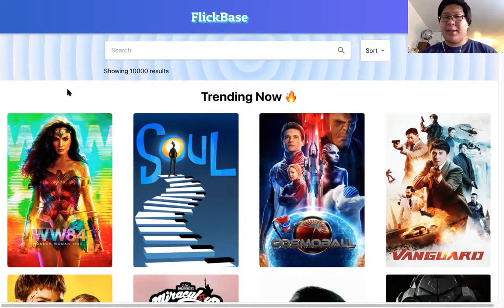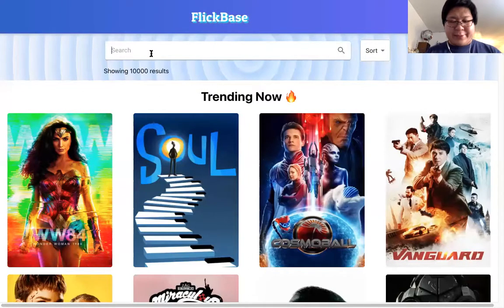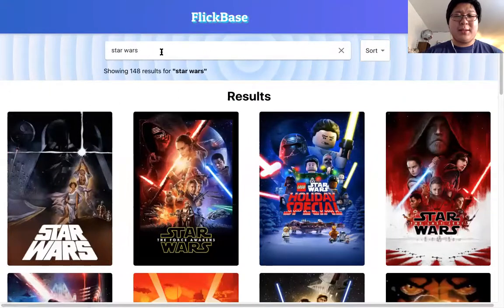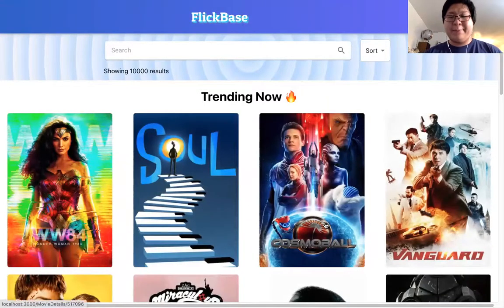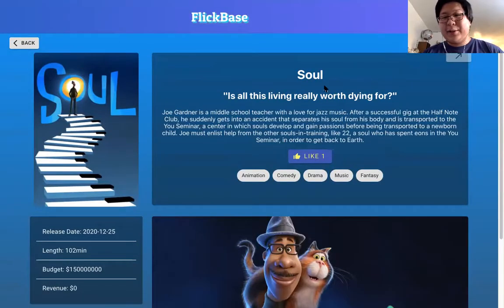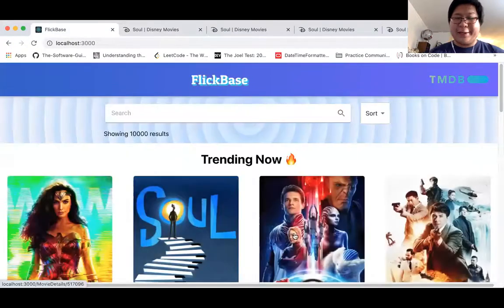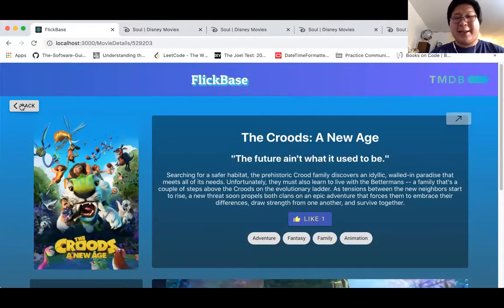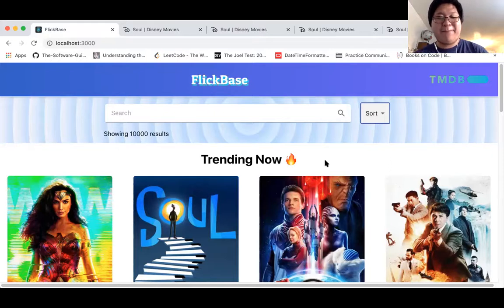Flickbase, A Movie Search App Using React Hooks and Material UI, Live Demo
A cool project I built to experiment with managing state in react and using the material ui component library and other packages. It uses the Movie Database Api. Hope you enjoy this short demo! and see the code . Please leave your thoughts and suggestions in the comments below!